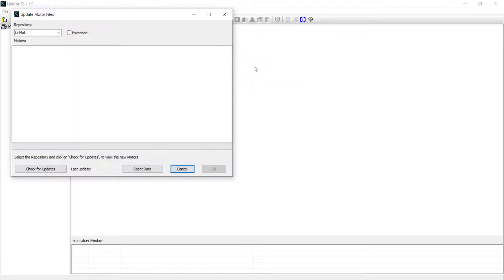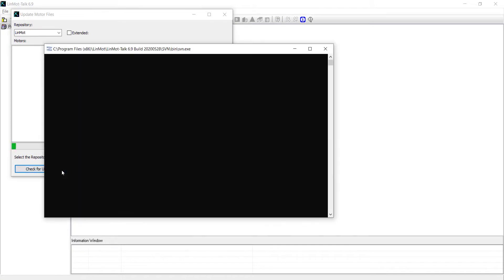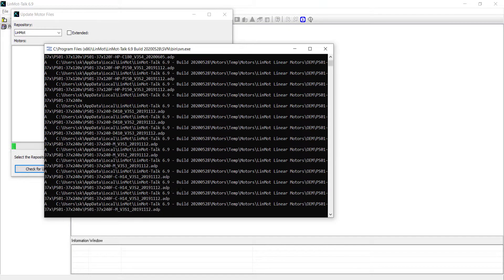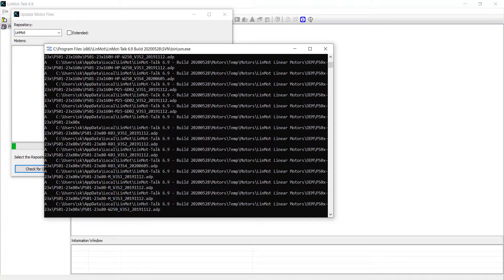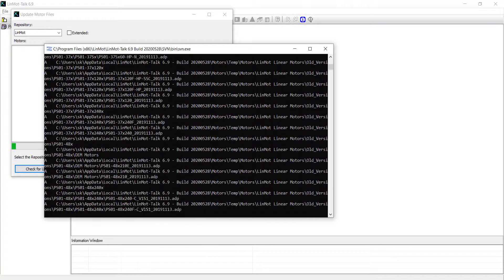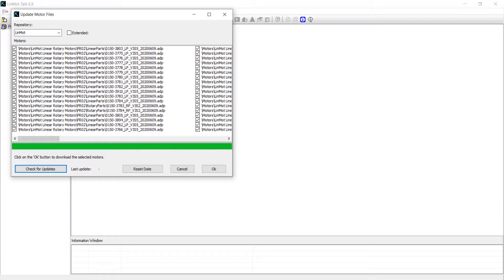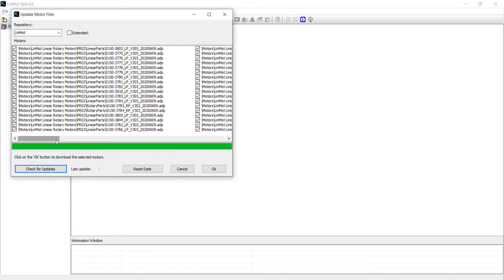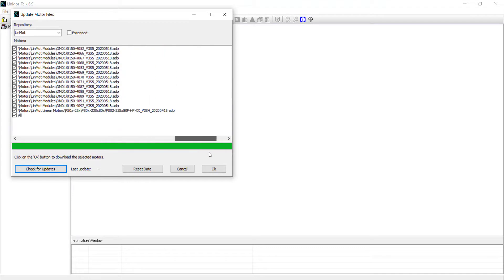LinMot Talk Configuration: Downloading New Motor Files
LinMot Talk 6.9 and newer has the capability to check for new motor files and download them.